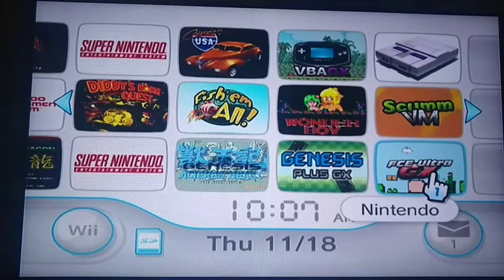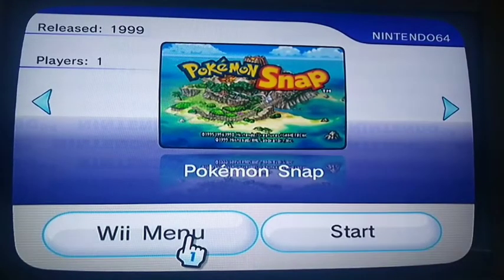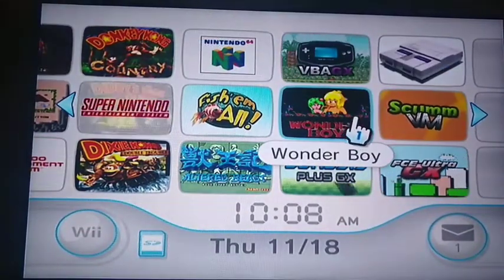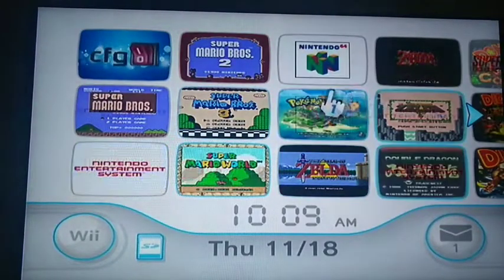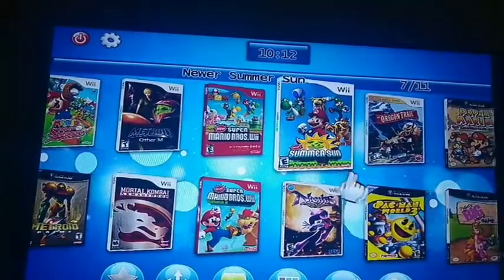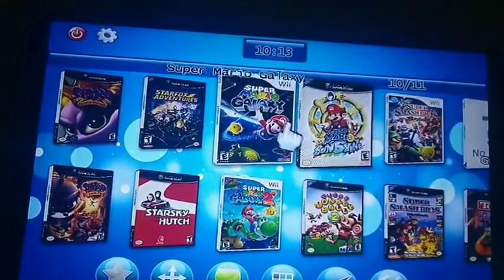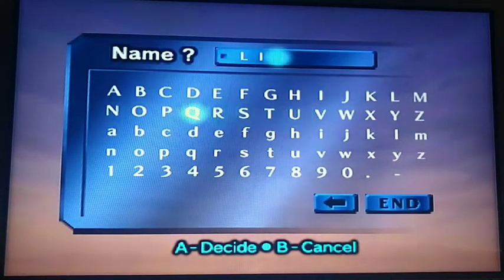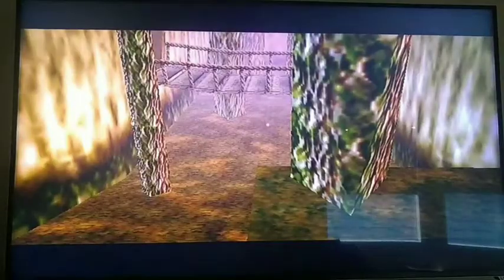Should You Hack You're Wii in 2020?